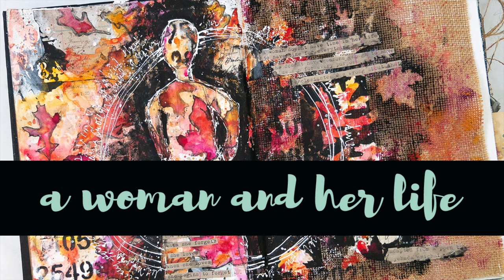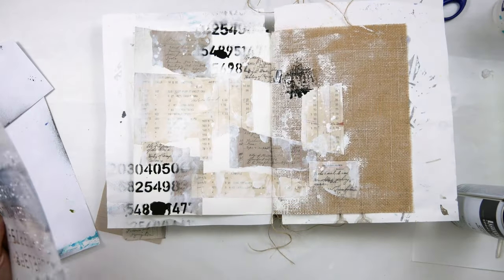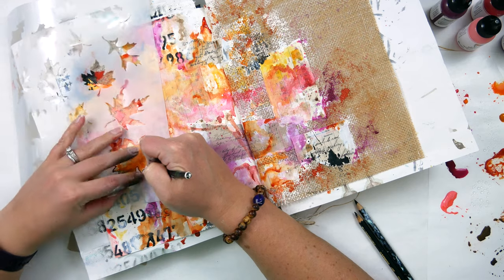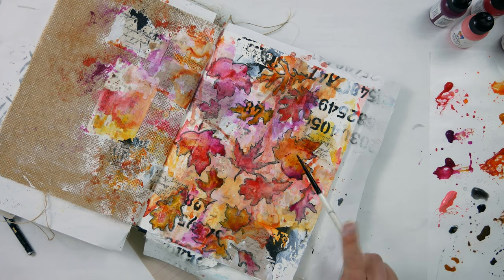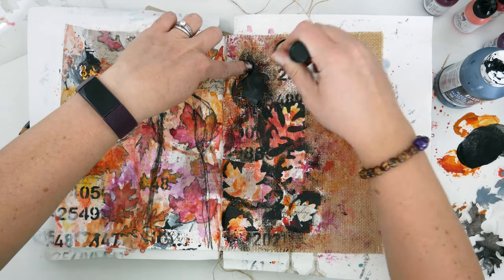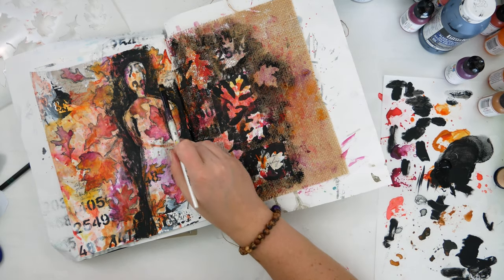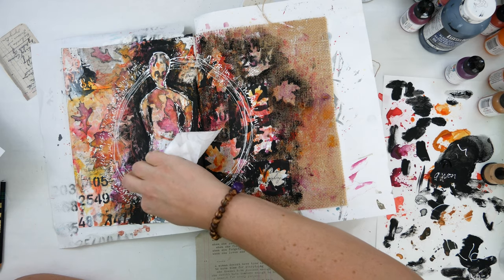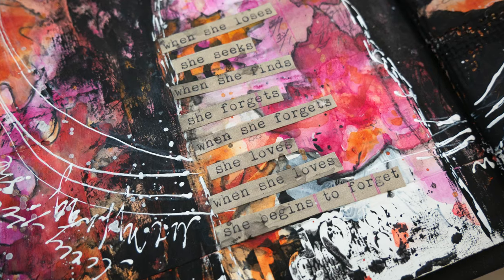1 stencil 12 ways - youtube hop - nicole watson art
welcome to the 1 stencil - 12 ways YouTube hop!

twelve amazing artists are using the same "fall leaves" stencil by Shawn Petite and creating a mixed media project to have fun and spread some joy...and hopefully inspire YOU to create with us!

Special thanks to Shawn Petite for gathering former creative team members for this hop AND (drumroll) for sponsoring a GIVEAWAY! Simple! Tell me where you're from, your favorite part about fall, a poem or a quote that's inspiring YOU, or just say hi! (You'll see what's inspiring me in my video.)

You have a chance to win a stencil at each stop, so get hoppin'!

10. Nicole Watson (me! you're at this spot!)

Comment on each video above! Winners announced October 30.

--INSPIRATION--
I was inspired by a Yehuda Amichai poem and adapted it for my page. The words really resonated with me at this time of changing seasons, my birthday (another year older!) and wanting to do everything but realizing I just can't!, fall color, and the crazy of the year 2020. All this on top of major life changes in the past few years.

What is inspiring you these days? Isn't it amazing when you read words and have an "ah-ha" moment? Words that speak to your heart and how you're feeling...and then give advice at the same time? I used two specific parts of the poem on my page that jumped out at me the most. Then, Shawn's stencils, dreamy acrylic paint colors of fall, black gesso & spray paint, and the stabilo all come together on my page with the silhouette of a woman encircled by the seasons.

Thanks so much for hopping with us! I hope we've inspired you to create.

OTHER SUPPLIES
--Dina Wakley media journal
-- stabilo all (graphite and black)
--gesso (white & black)
--matte medium/heavy gel medium (Dina Wakley)
--Dina Wakley media acrylic (colors shown in video)
--liquitex spray paint (carbon black)
--ephemera
--palette paper
--tiny stapler
--typewriter
--paintbrushes (esp at least 1 filbert!)
--foam applicator
--charcoal pencils (black & white)

Shawn Petite Stencils:
--Fall Leaves

Shawn Petite Collage Pak Ephemera:
--Ledger papers

(you can buy and print your own or order them printed!)

My Equipment
Camera: Panasonic Lumix G85
Lens: 12-60mm
Edit: MacBookPro with iMovie
Graphics: Photoshop/Adobe CS
Mic: Blue Yeti